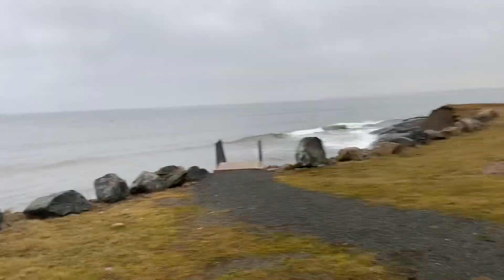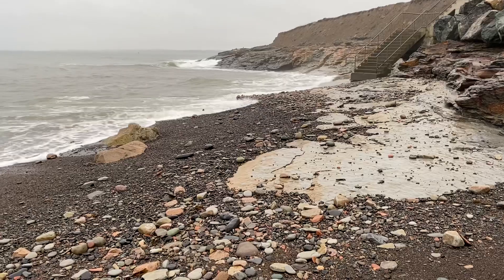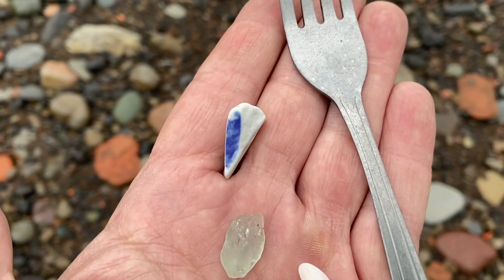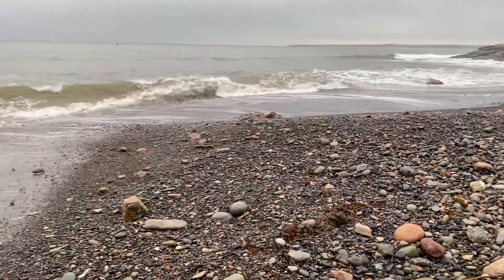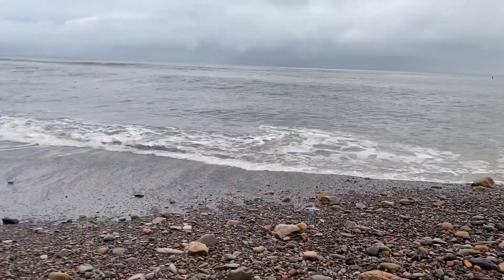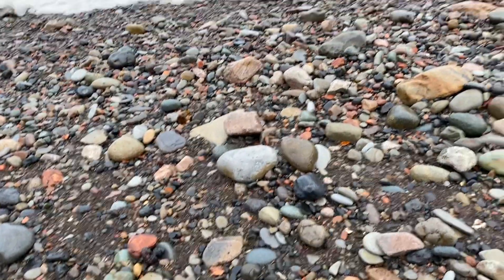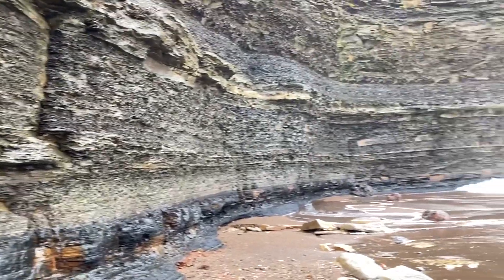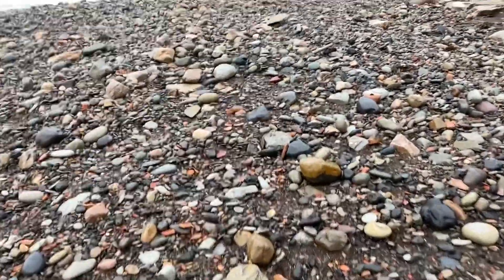Seaglassing with the Waves 🙌🏻💙🌊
A beautiful morning for a beach walk 😍

Table Head
Glacé Bay
Cape Breton
Canada 🇨🇦